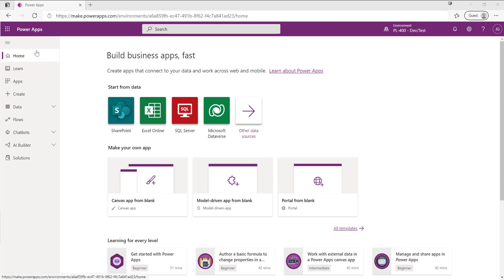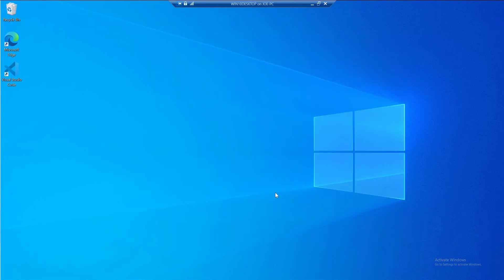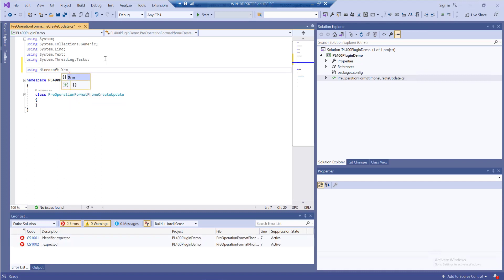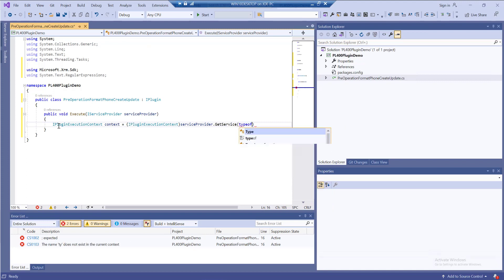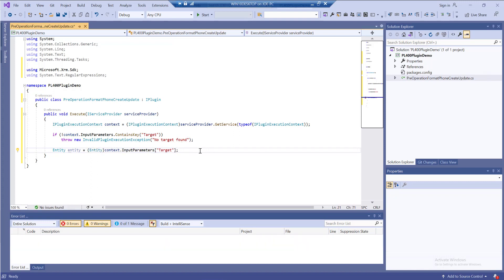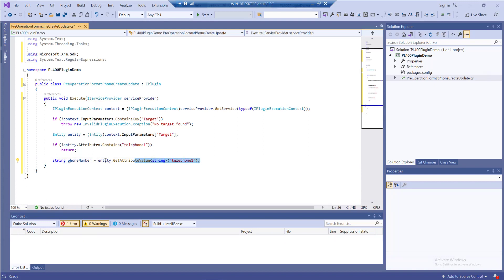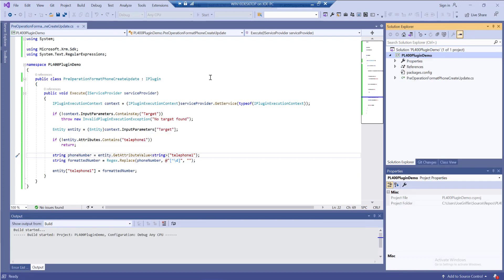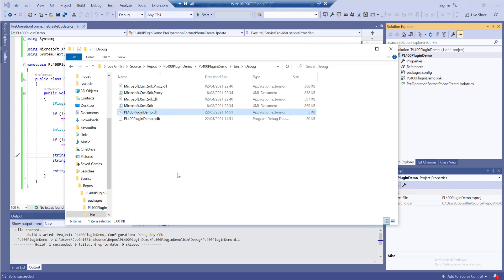PL-400 Exam Prep: Creating a Microsoft Dataverse Plug-in using Visual Studio 2019 & C#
This video will demonstrate how we can build out a Microsoft Dataverse plug-in using Visual Studio 2019. Plug-ins are a great tool that developers can use to model out complex business logic that is executed server-side within Dataverse. In this example, we’ll use C# to build out a plug-in that we can use to validate our telephone numbers as they are entered into Dataverse.

You can check out the sample that was worked through in this video by visiting the Microsoft Learn site: